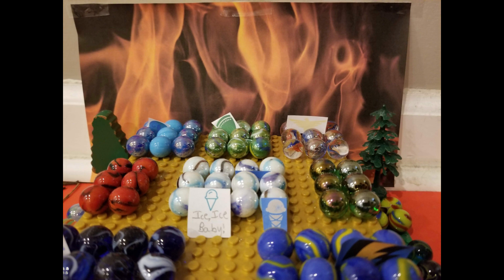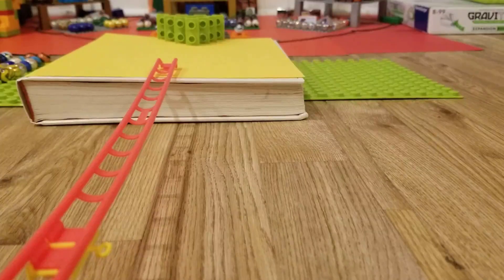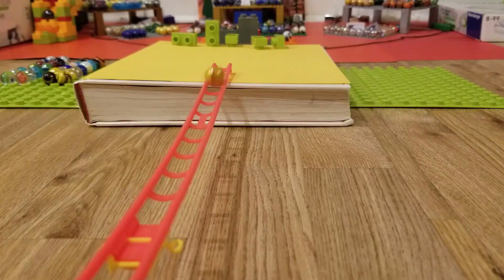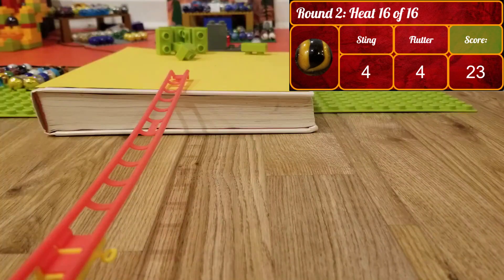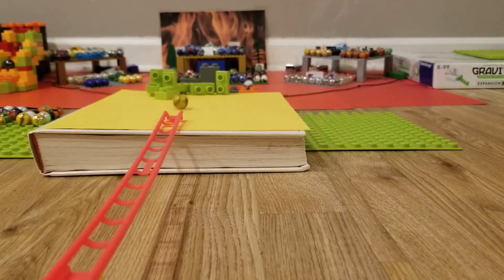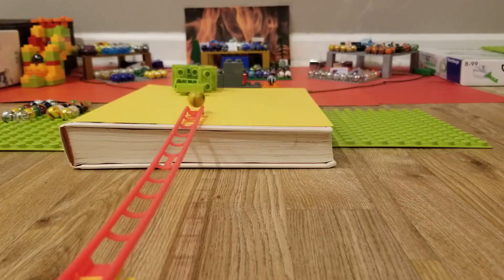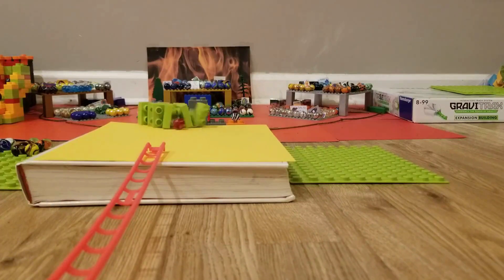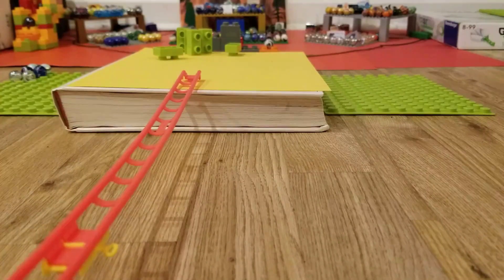Marble Sports Games Season 4: Event 15: BOWLING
Welcome to the penultimate event of the season; Bowling! This event is somewhat complicated, so here are the rules rundown:
-Duo event
-2 bowls per frame (1 for each marble)
-Every 2 frames, the bottom 4 teams are eliminated.
-Strike is 20 points, Spare is 10 + the second bowl in each frame

Tiebreaking procedure is the team with the lowest frame loses. IE, if two teams go out on a score of 20, and the splits are 14/6, and 10/10, the team with the 6 loses out due to having a lower frame.

With that out of the way, who will win the penultimate gold of the season?